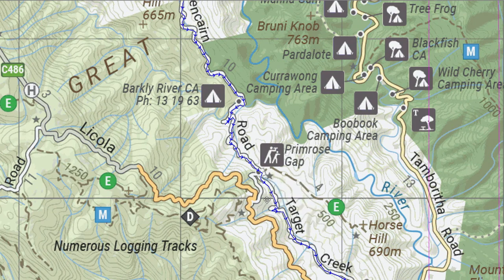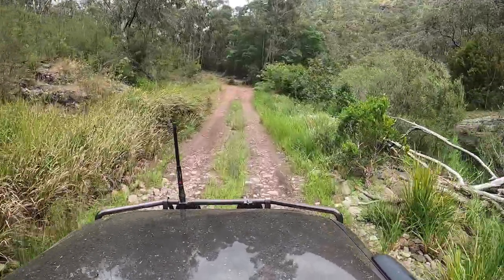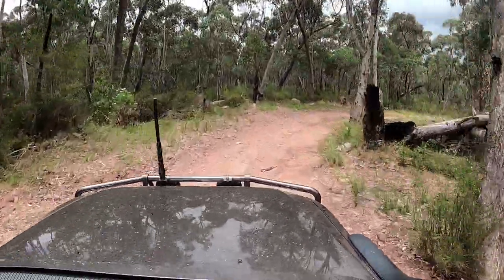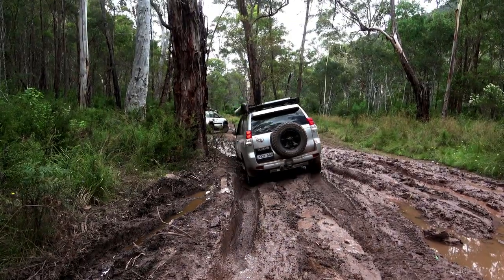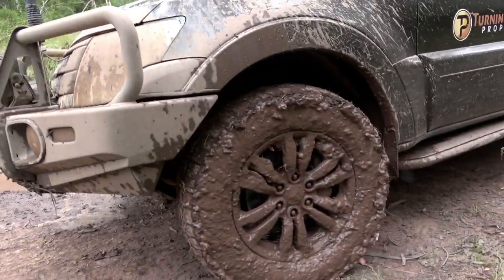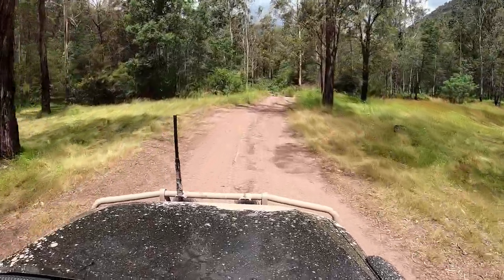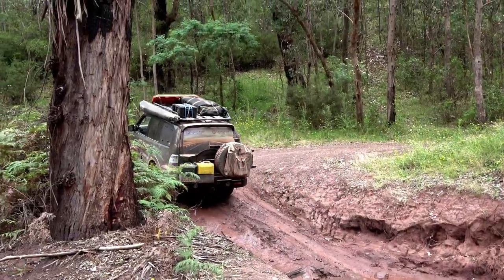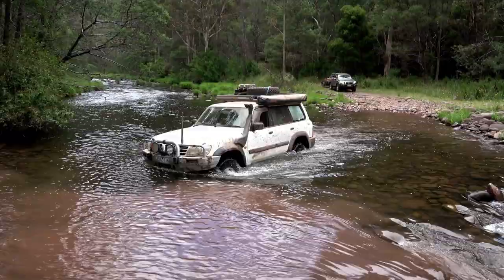Macallister River to Morningstar Hut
Starting from our lunch stop at the northern end of the Macallister River Track we head south down the Macallister River Track, onto Black Soil Gully Track and then to Licola before seeking a camp on the Macallister River at the Morningstar (Morning Glory?) Hut part way along the Burgoynes Track.

There may have been a bog hole along the way.